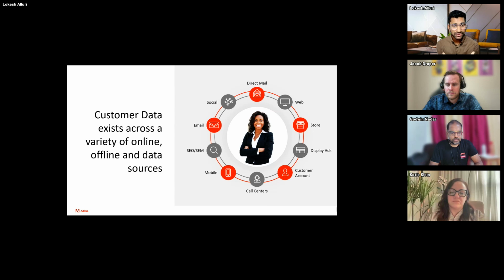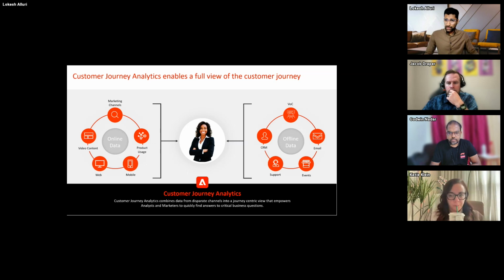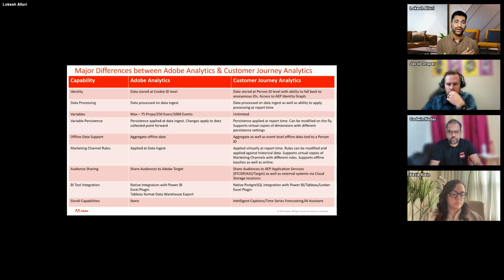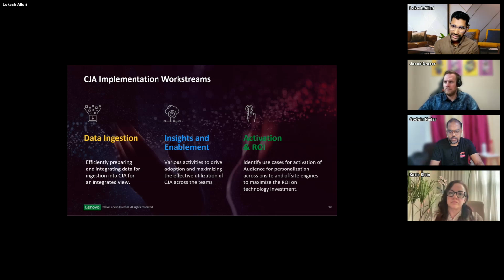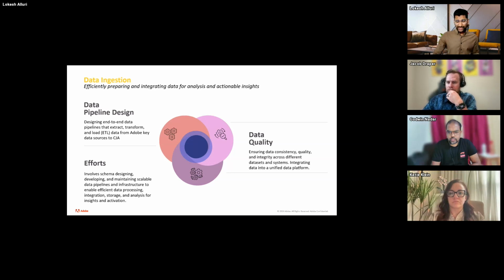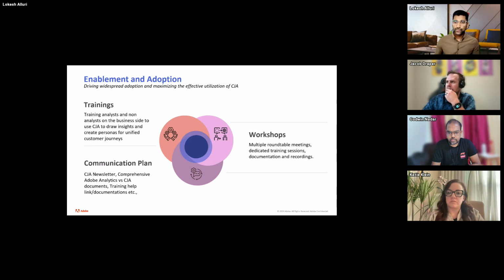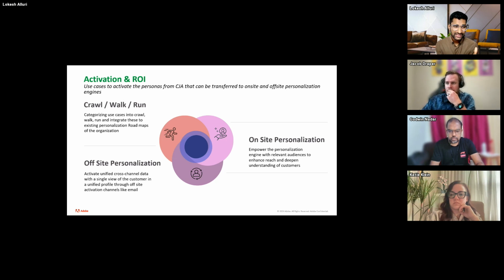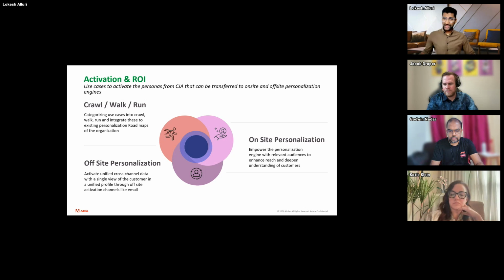Components of Implementing Adobe Customer Journey Analytics | Adobe Carolinas AEM & AA User Group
Join us as Lokesh Alluri from Lenovo presents details of Adobe Customer Journey Analytics (CJA). This presentation will cover what CJA is, the essential components of an effective implementation plan, and a strategic roadmap to ensure successful deployment. Learn how to derive maximum value from your investment in CJA and drive meaningful insights for your organization.